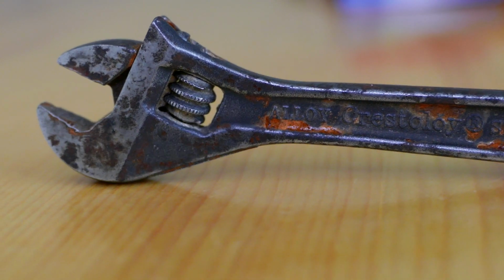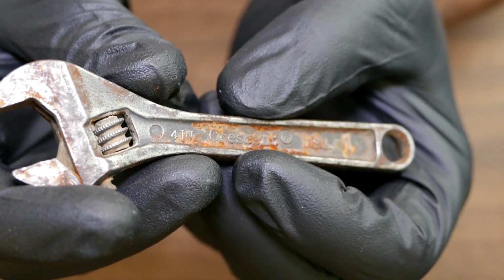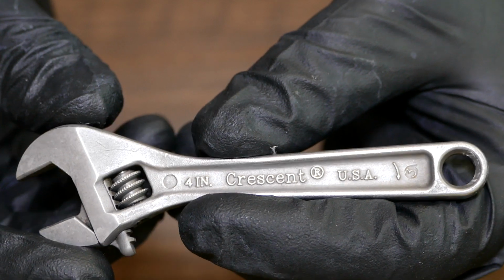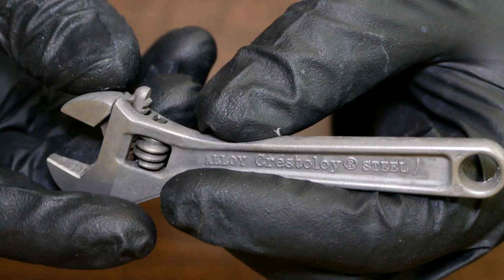Restoring Smallest Wrench on YouTube! Mini Crescent Wrench Restoration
Restoring Tiny Crescent Wrench and Etching with Muriatic Acid!

How's it going, everybody? I hope you all well!
Here is my recent mini Restoration, where I used a new(for me) technique - etching with Muriatic Acid. I really love the end result! Check it out!